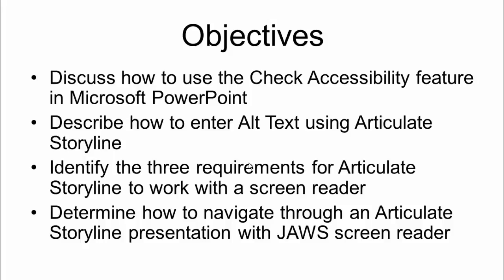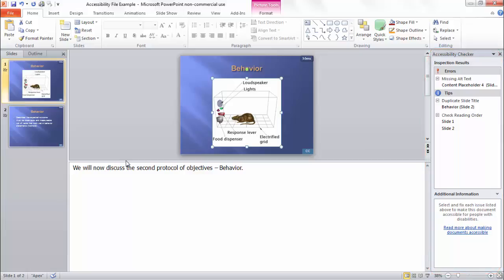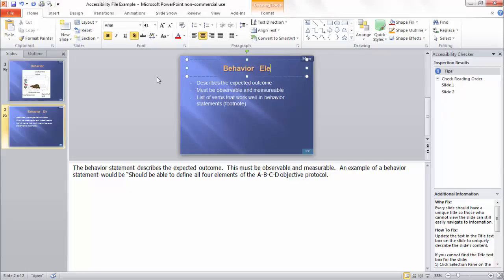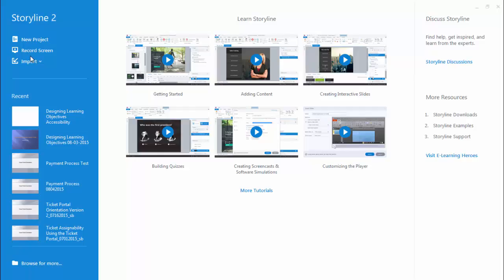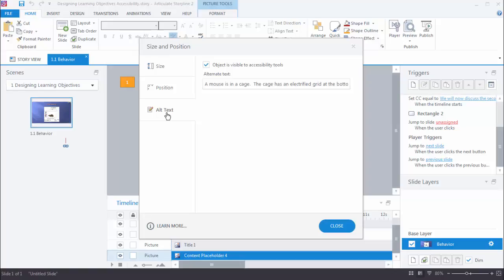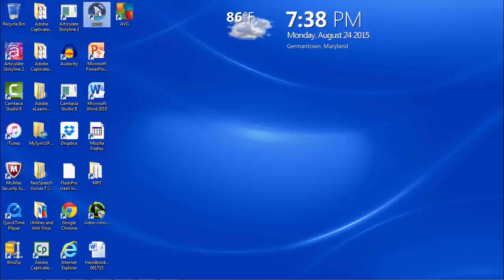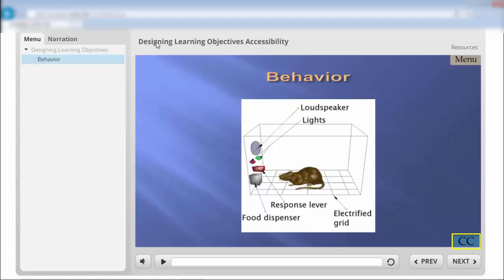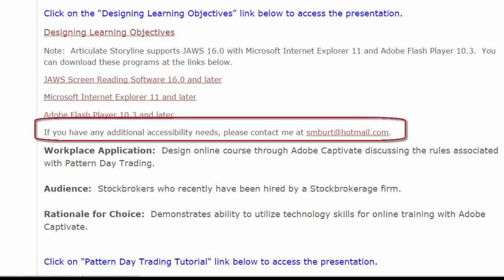Articulate Storyline Accessibility with JAWS Screen Reader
This video examines how to create an accessible Articulate Storyline presentation for JAWS Screen Reader.  It explores how to use the Accessibility Checker in Microsoft PowerPoint, import the PowerPoint presentation to Articulate, add alt text within Articulate Storyline, and demonstrates how JAWS Screen Reader reads information within an Articulate presentation.  I would appreciate any feedback regarding the video.

Table of Contents:

00:00 - Introduction
00:14 - Objectives
00:37 - PowerPoint Accessibility Checker
05:42 - Importing with Articulate Storyline
07:29 - Entering Alt Text in Articulate Storyline
09:01 - Articulate  Storyline Supports
09:54 - Working  with JAWS
12:49 - Website Suggestions for Accessibility